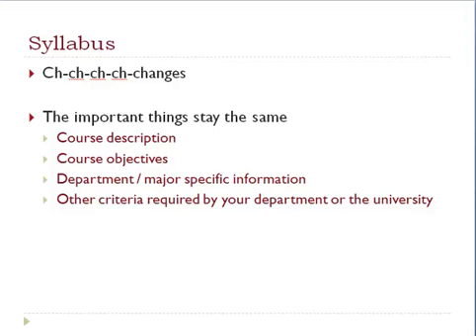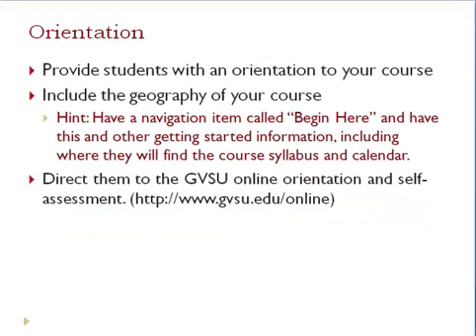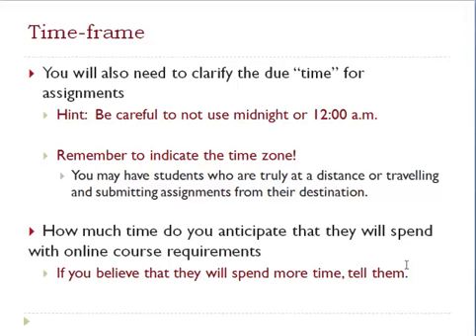Thing 3 Part 1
For Foundations of Online-Hybrid Course Development, Grand Valley State University